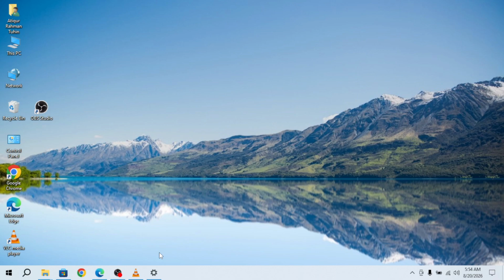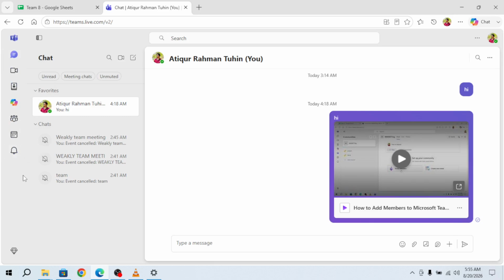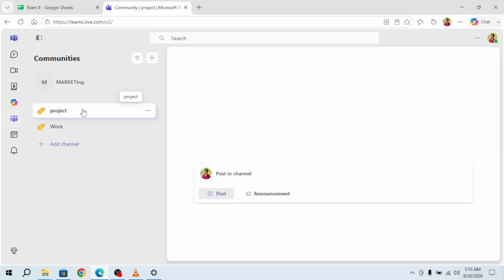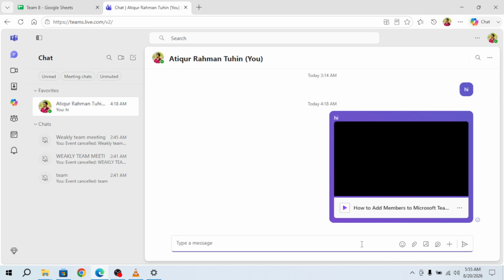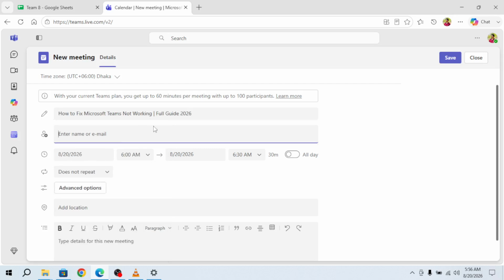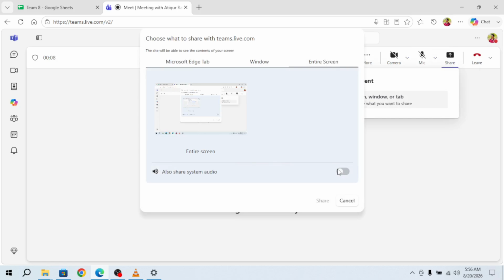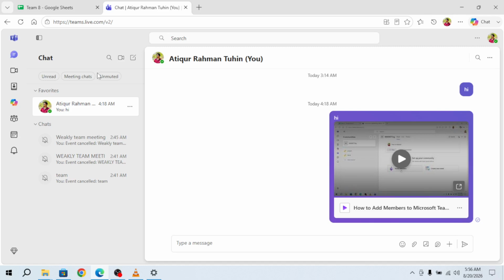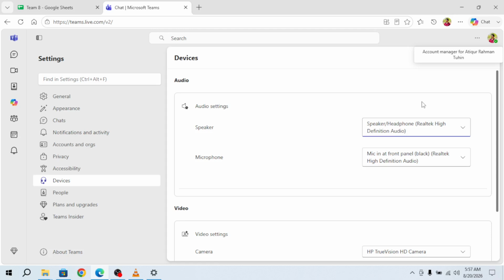How to Use Microsoft Teams on PC Full Guide 2026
How to Use Microsoft Teams on PC in 2026? Learn step-by-step how to use Microsoft Teams on a Windows PC for communication, meetings, collaboration, and file sharing. In this complete Microsoft Teams tutorial, you'll discover how to sign in, navigate the Teams interface, join and schedule meetings, make calls, send messages, create or join teams and channels, share files, use chat, manage notifications, and customize important settings. You'll also learn useful tips for using Microsoft Teams efficiently for work, school, and online collaboration. Perfect for beginners, students, teachers, professionals, and anyone who wants to learn Microsoft Teams on a PC.